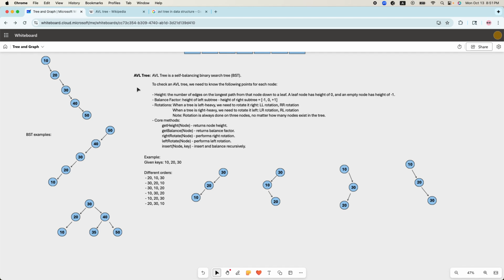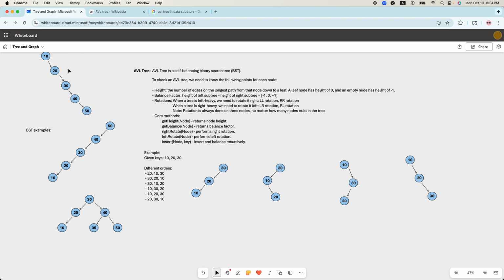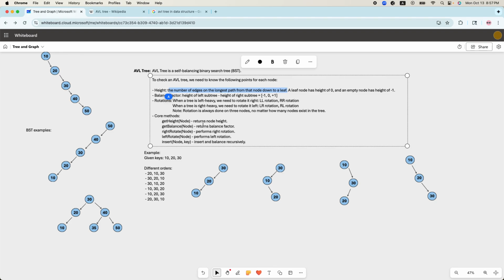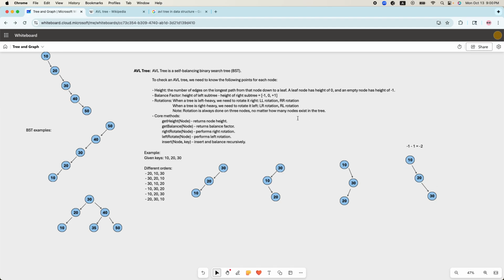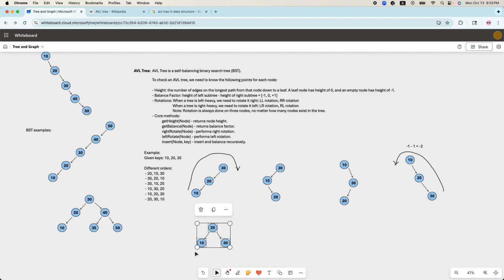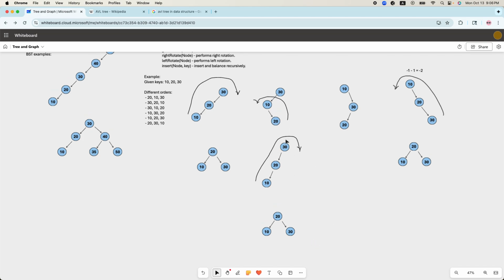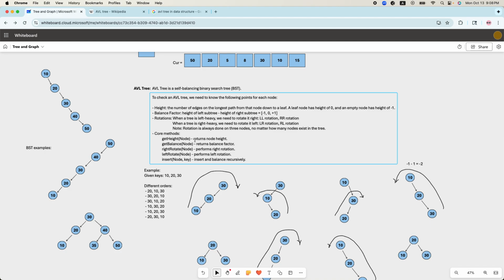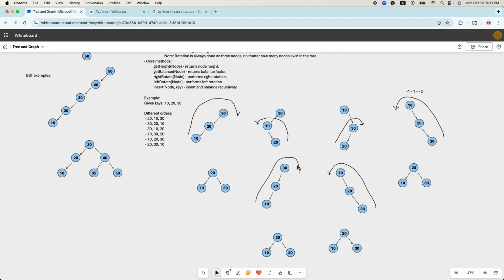14 AVL Tree